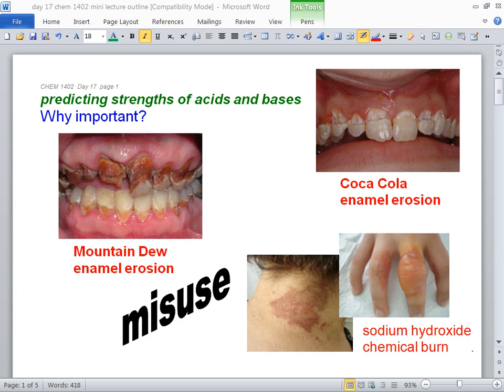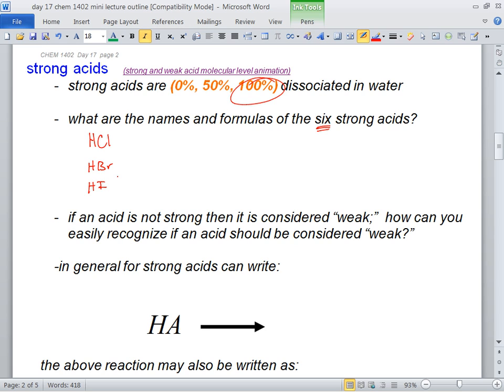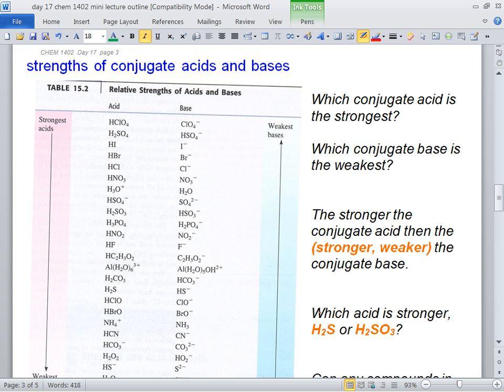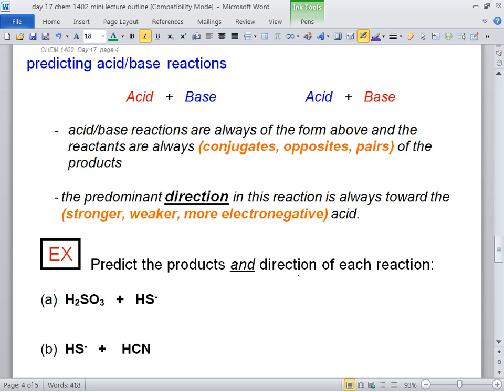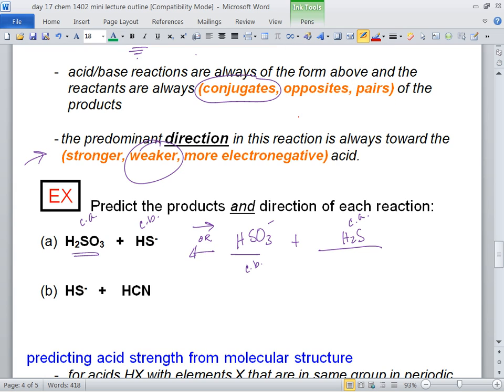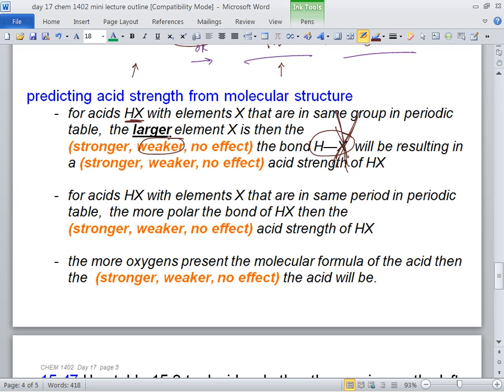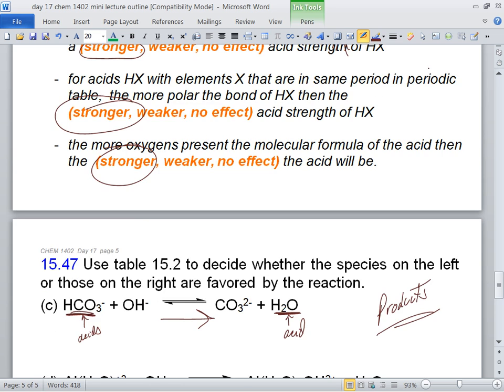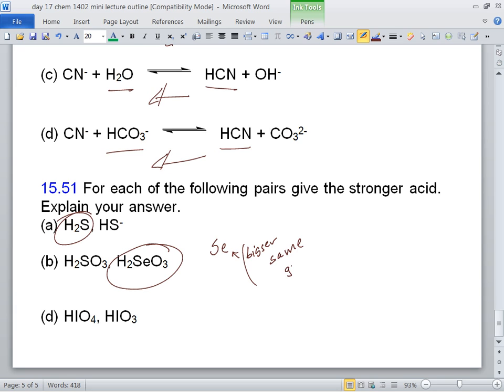chem 1402 day 17 spring 2015